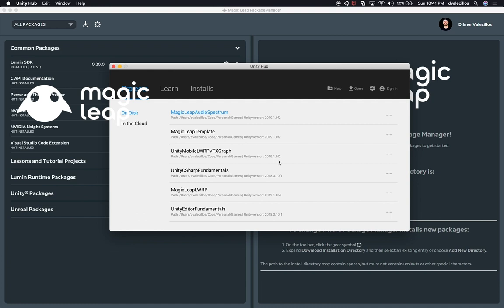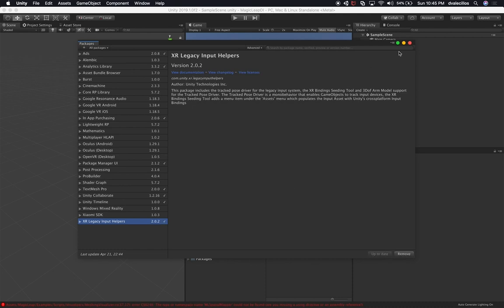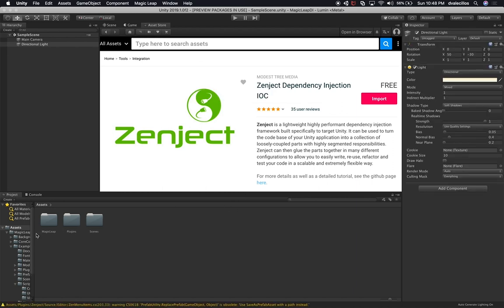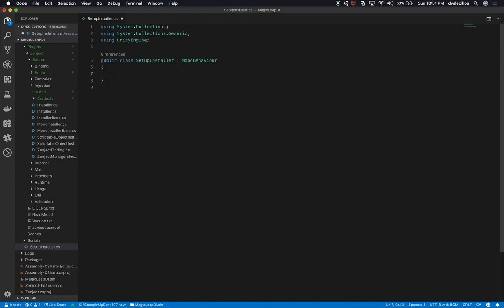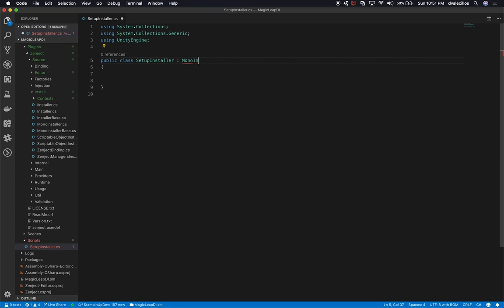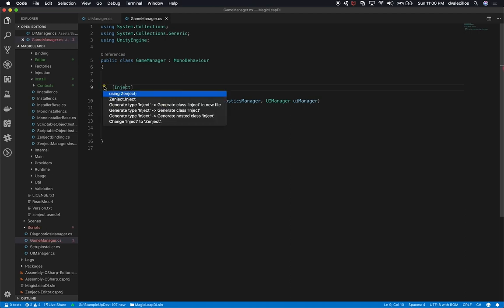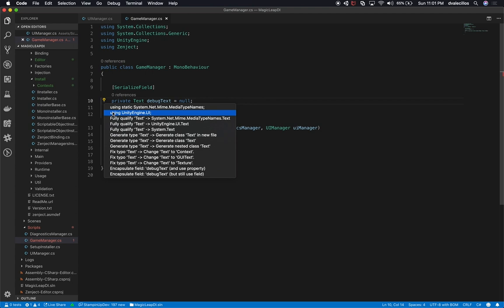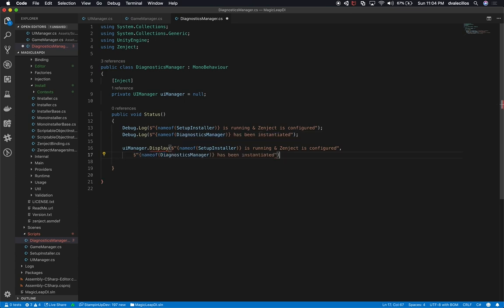Magic Leap Development - Coding Patterns by Using Dependency Injection with Zenject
Dependency Injection with Zenject and Magic Leap, this new video shows you how we can decouple dependencies and use injection to get instances from a container. I also show you how to setup the project from the ground up, download and install Zenject, and I provide you with few classes to use for demonstration purposes.

- 1350W Photography Lighting Softbox Lighting Kit

This demo also describes how to inject into fields and methods.